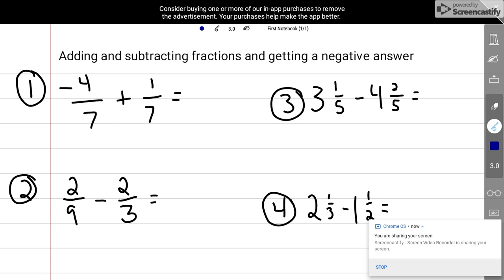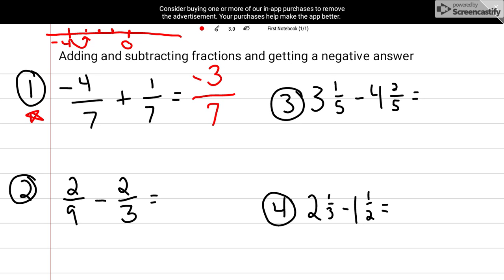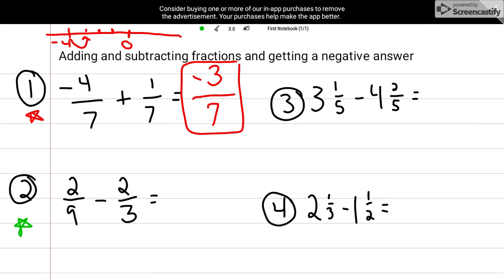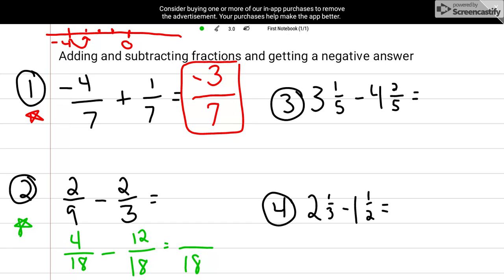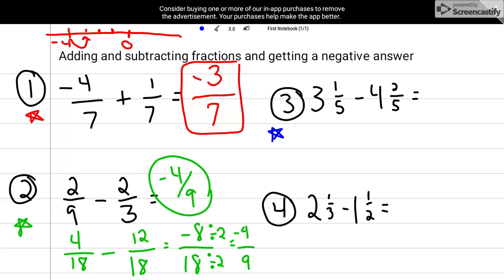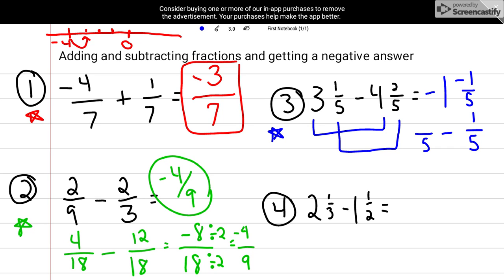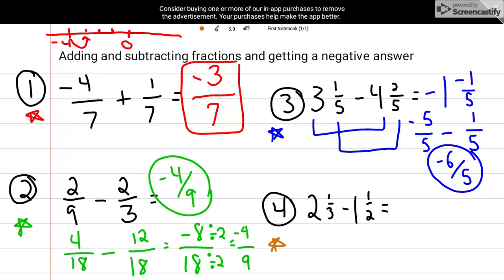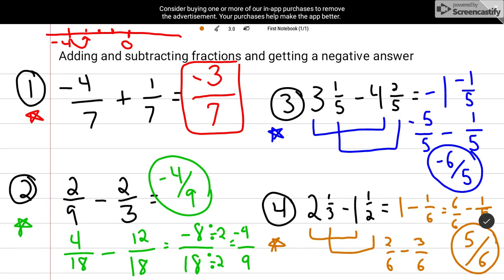Adding and subtracting fractions and getting negative answers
Hey guys! This is one of many videos where I go over fraction problems that involve negatives. In this video, I centered around adding and subtracting, since this is much more difficult than multiplying or dividing (be on the lookout for that). Make sure you like and subscribe for more and leave a comment below if you have any questions for me and share this video with a friend who you think would benefit from this tutorial!